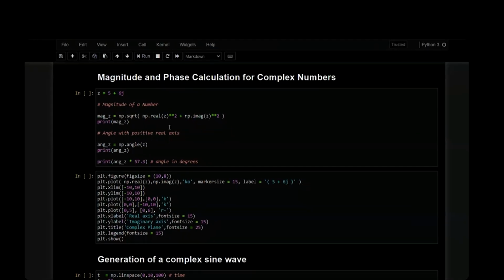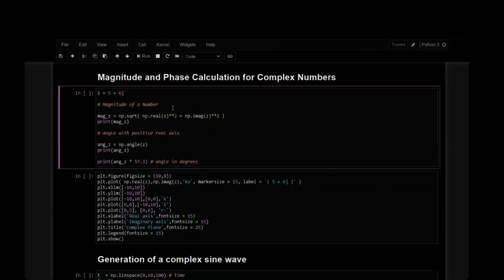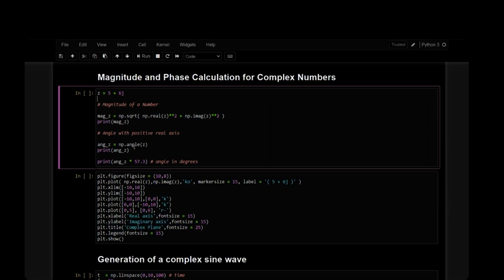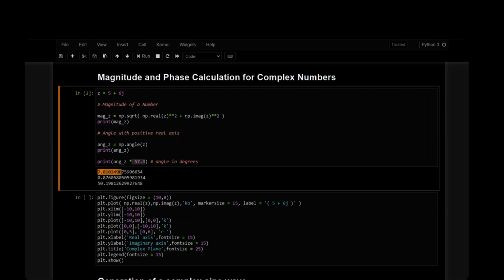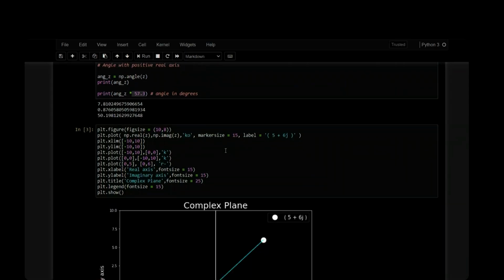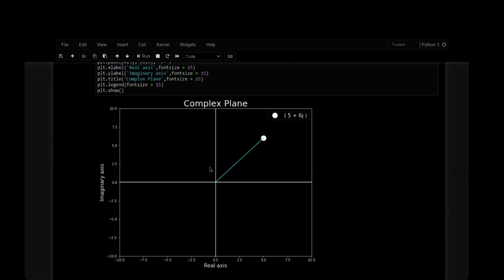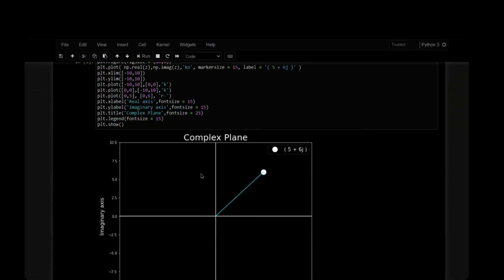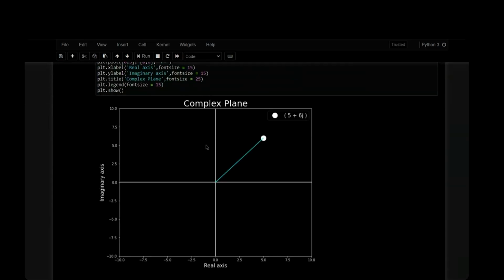Magnitude and Phase calculations in Python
Complex Number Magnitude and Phase in Python explains how to calculate the magnitude and phase of a complex number using Python in a simple, step-by-step way. In this video, you will learn how to find the magnitude of a complex number from its real and imaginary parts and how to calculate the phase angle using NumPy.

Using the example 5 + 6j, this lesson shows how to compute the magnitude, find the angle in radians with np.angle, and convert the result into degrees. The video also helps you visualize the magnitude and phase on the complex plane, making the concept easier to understand.

This tutorial is ideal for beginners learning Python, complex numbers, NumPy, engineering mathematics, and scientific computing.

In this video, you will learn:

    How to calculate magnitude of a complex number in Python
    How to calculate phase of a complex number in Python
    How to use np.angle in NumPy
    How to convert radians to degrees
    How to interpret magnitude and phase on the complex plane
    Step-by-step example with 5 + 6j

This video is helpful for students and beginners who want to understand complex number magnitude and phase in Python clearly and practically.